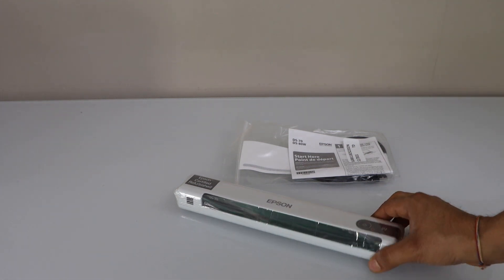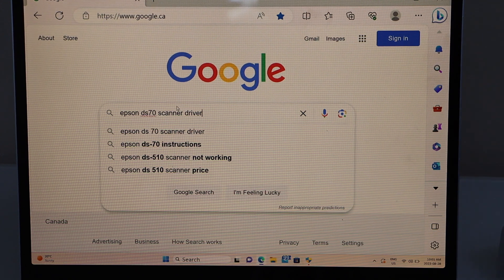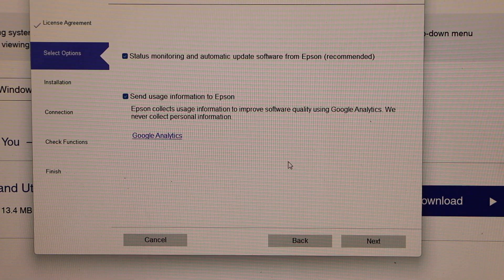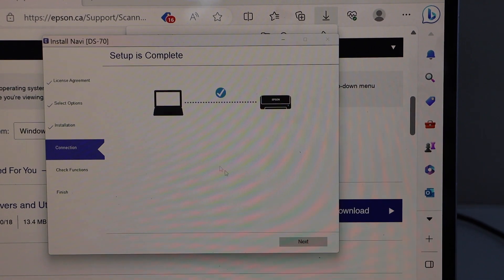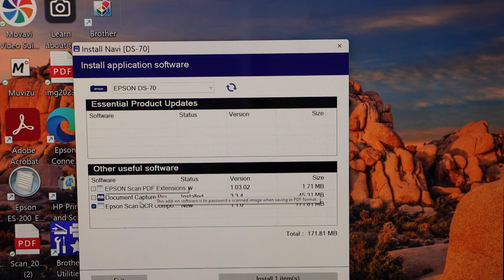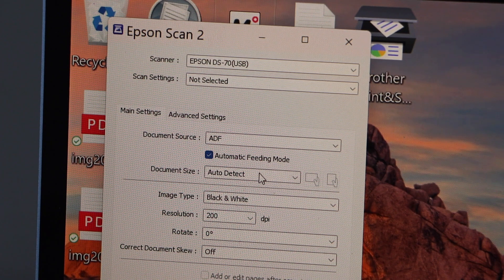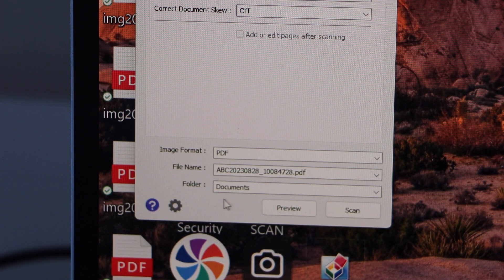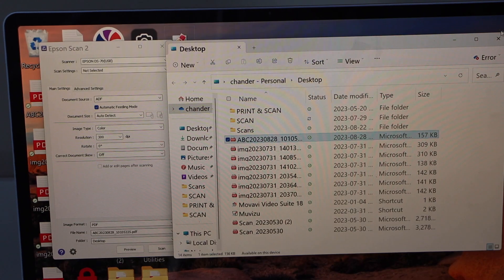Epson DS70 Scanner Setup With Windows Laptop or PC, Install Drivers, Scanning Test !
This video shows the complete usb cable setup of your Epson DS70 Scanner.
This video shows usb cable setup of the scanner and then adding drivers and softwares in the Windows laptop or PC and then using the scanner for  scanning documents or photos.